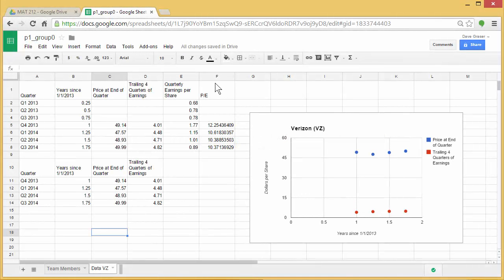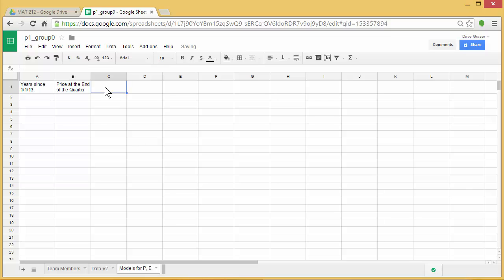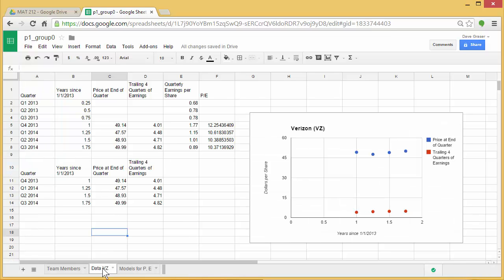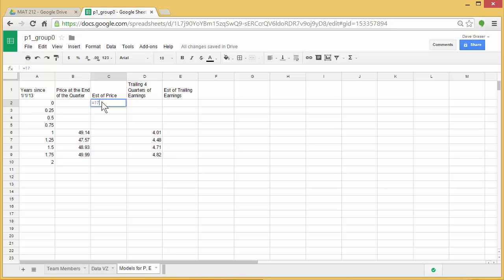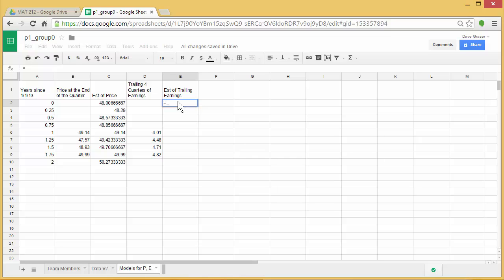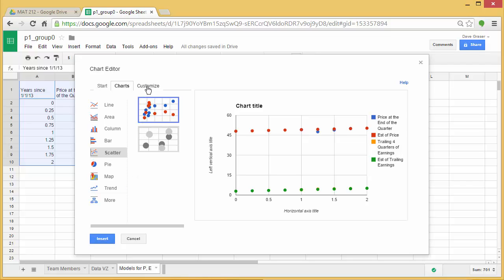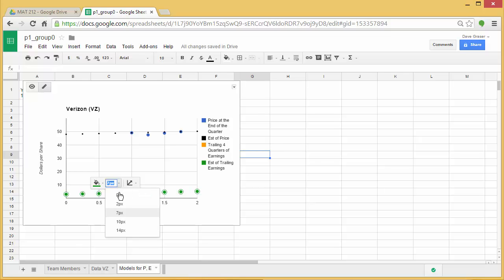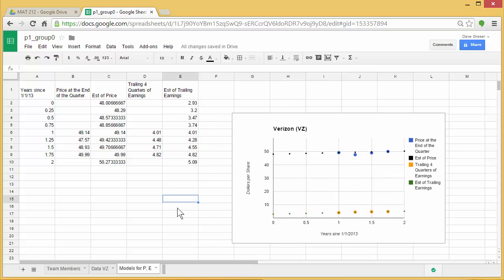Graph Linear Models in Google Sheets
Once you have linear models, you can graph them as scatter plots in Google Sheets.